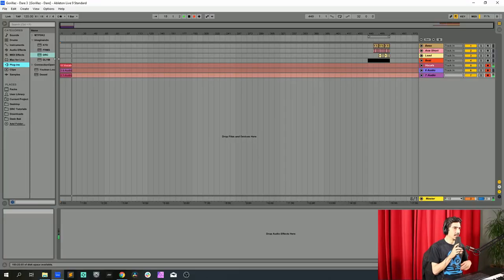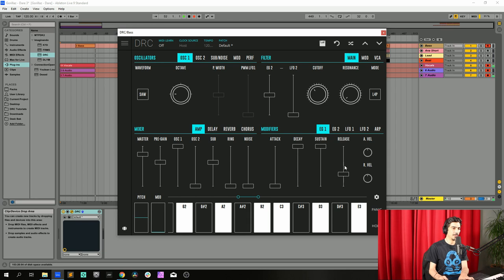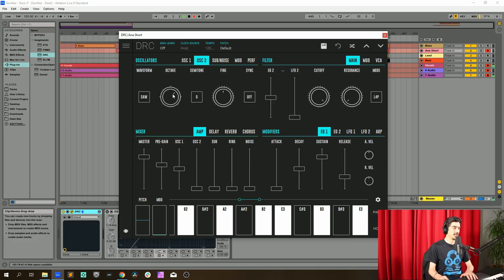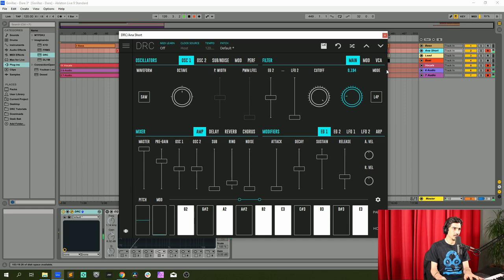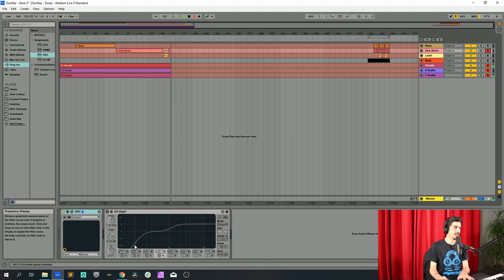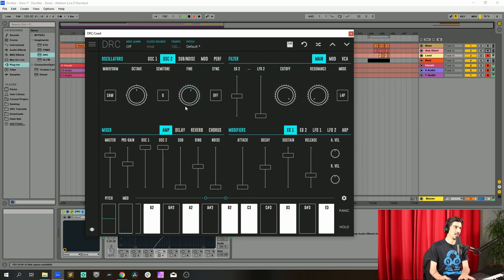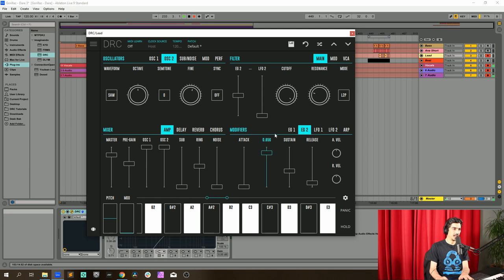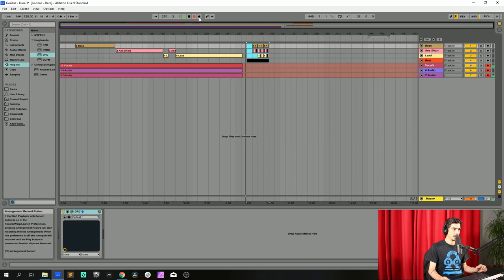How to make the bass, lead and background sound for Gorillaz 'Dare' with DRC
Gorillaz Dare:
This week our number one virtual analog synthesizer DRC, takes on a number one chart hit from a virtual band, in the form of Gorillaz and their 2005 hit ‘Dare’. Consisting of singer and musician Damon Albarn and graphical artist Jamie Hewlett, Gorillaz have been a popular mix of urban styles since 1998.

Taken from the band’s second studio album ‘Demon Days’ it features the strong mancunian stylings of guest vocalist Shaun Ryder, of Happy Monday’s fame.

When Damon Albarn first persuaded Shaun to join him in the studio, the track was nothing more than an instrumental, with Albarn encouraging Ryder to freestyle anything he could think of over the top. The lyrics which appear on the track from Ryder, actually come from him complaining that he couldn’t hear the volume level of the instrumental in his headphones, ‘it’s coming up, it’s coming up, it’s coming up, it’s there!’ With his thick accent completely changing the word ‘there’ to ‘dare’ in the process.

Learn the bass, lead and background sounds for yourself with our DRC Sound Design Tutorial.